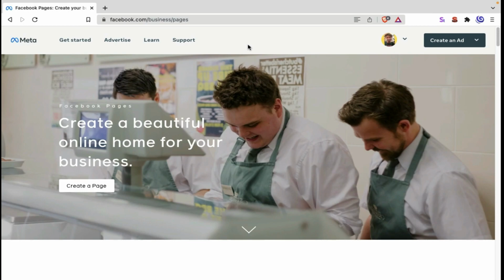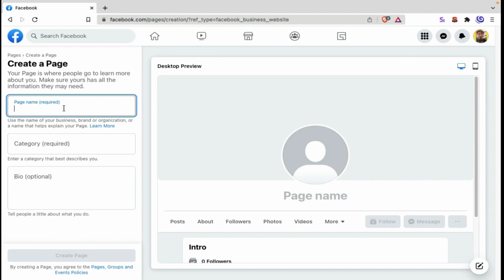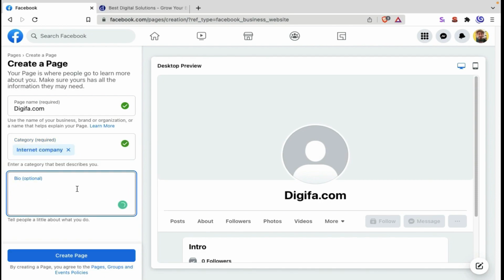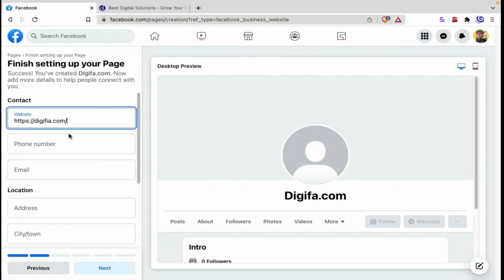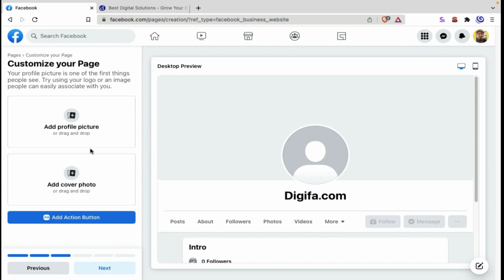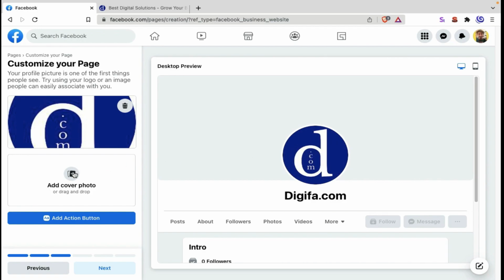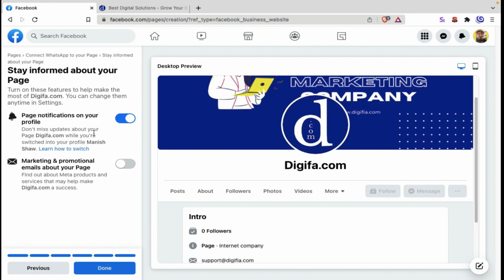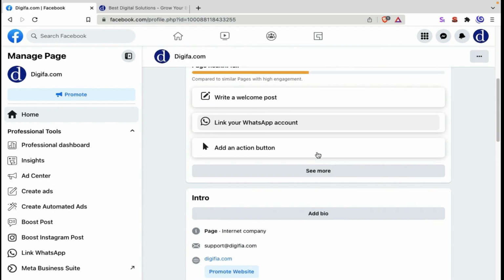How to create a Facebook Business Page in 2024 | Tutorial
Facebook Business Page is a tool provided by Facebook that allows you to do business activities on Facebook. A business page is required to run ads and manage business assets on Facebook and its properties such as Messenger, Instagram, Marketplaces and other apps.